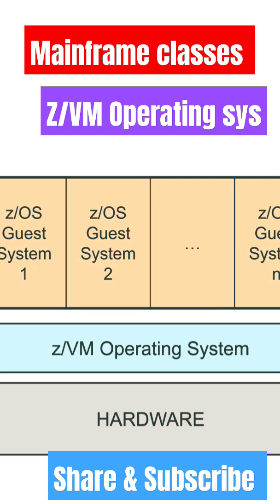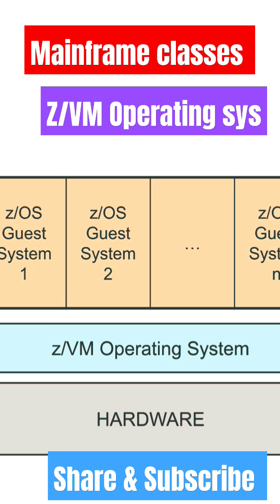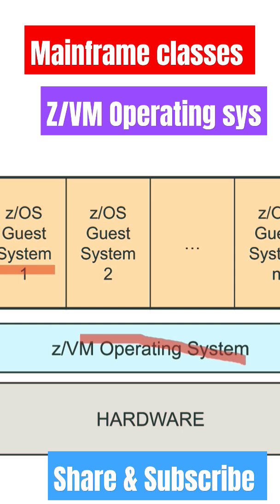z/os (operating system) | Mainframe Classes | security Services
z/OS services in mainframe | Mainframe Classes | security Services

z/OS Services is a critical component of the IBM z/OS mainframe operating system, providing a comprehensive set of system-level functions and interfaces that facilitate program execution, system management, and resource access.

mainframe db2 tutorial for beginners